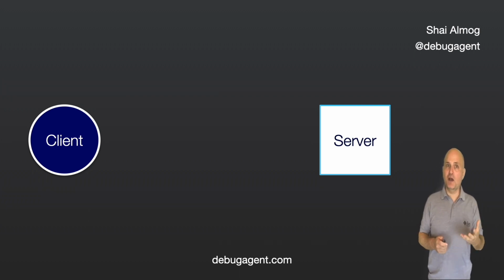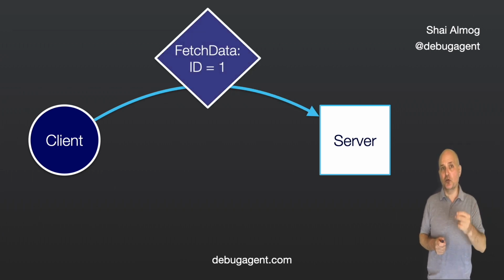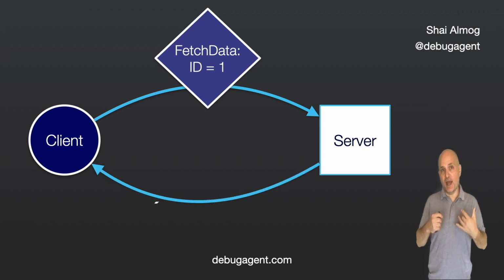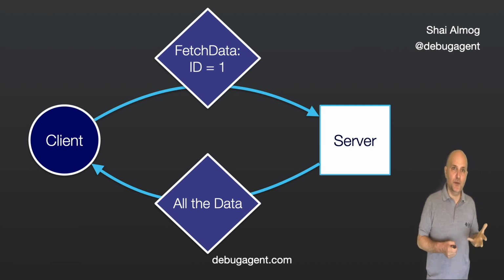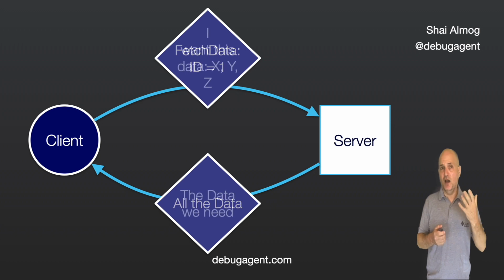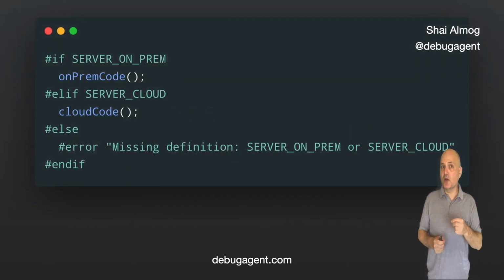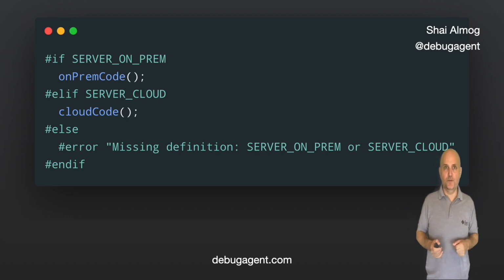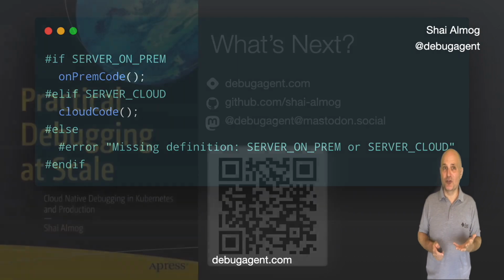Modern Java - GraphQL, JavaScript & Preprocessor | Lombok Java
GraphQL in Java is problematic. It's a protocol that was invented for languages like JavaScript that aren't as rigid and strict. Manifold can make it far more reasonable in Java thanks to its dynamic nature.
We also discuss seamless integration with JavaScript and Preprocessor support in this final installment on Manifold.

You can find the full source code shown in the video (and in other videos in the series)

You can learn more about the Manifold project in their

Many developers learned Java at a job or in University. In those settings it might have been Java 6 or 7 at best. A lot has changed in Java since then. Its become a modern powerful platform with, fluid syntax, high performance and low overhead.

In this course we'll go over the features of modern Java. We start by creating a baseline with Java 8 features. We then cover the features of Java releases up to version 21 and beyond. The course doesn't just cover the core Java API and VM. It goes into the deeper underlying concepts, all the way into Spring Boot, Kubernetes and using Java in a modern cloud environment.

This course aims to update weekly, please use the comments section below to ask questions and make requests. We'll try to help.

Title: Modern Java - Java Type Safety, Manifold Part 5 | Unit Expressions

00:00 Introduction
01:07 A Quick Intro to GraphQL
02:57 GraphQL File
03:09 GraphQL in Java
03:34 Integrating JavaScript and Java with Manifold
04:19 JavaScript Integration Sample
04:50 Preprocessor
05:48 Conditions in Preprocessor
06:09 Final Word